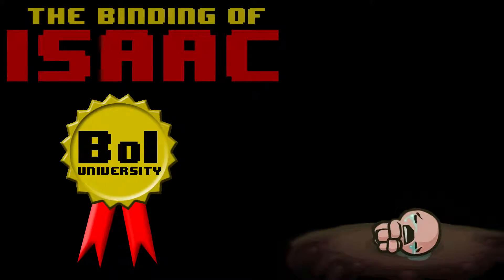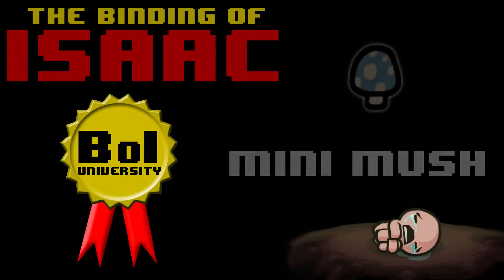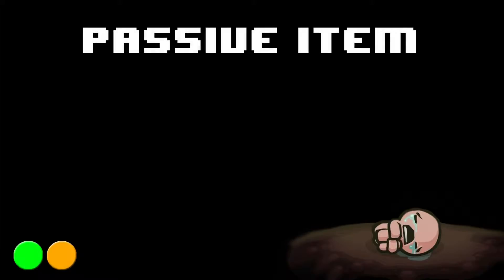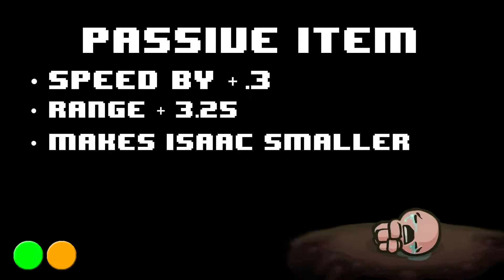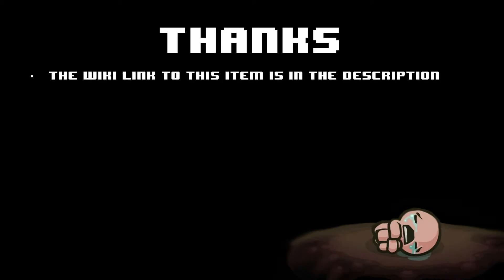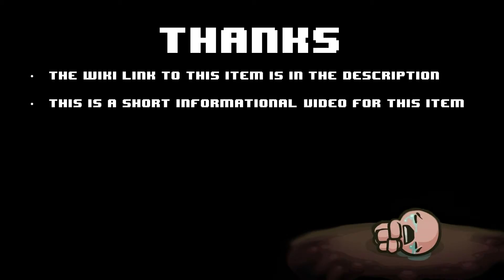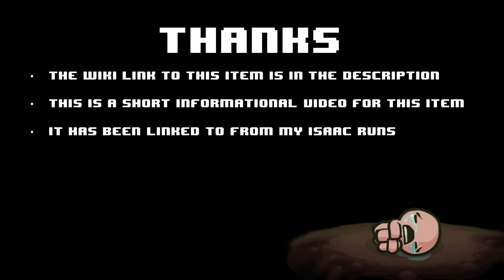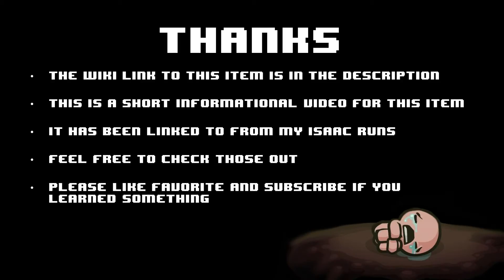BoIU - Quick Guide - Mini Mush